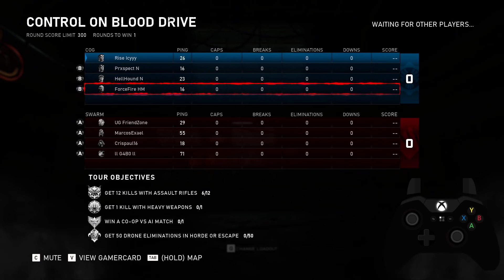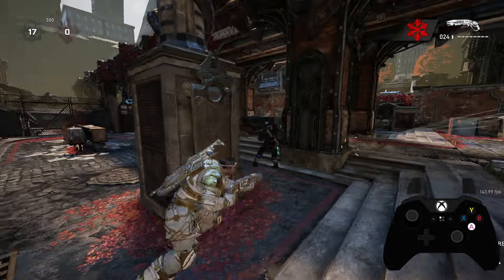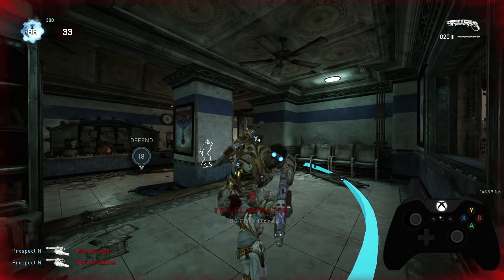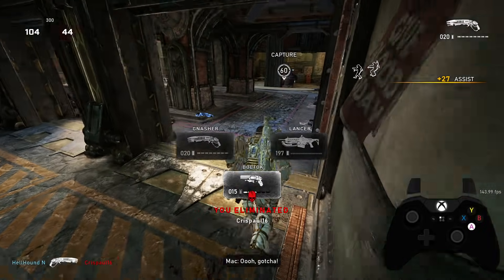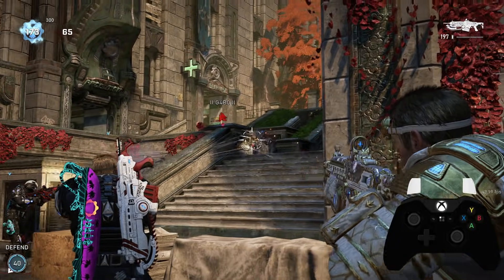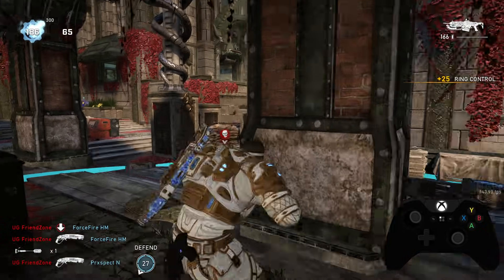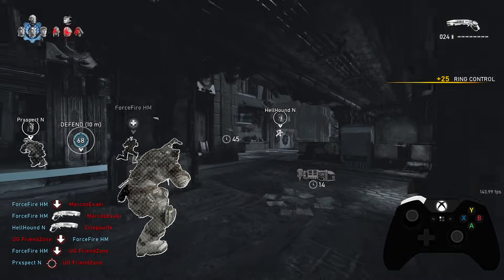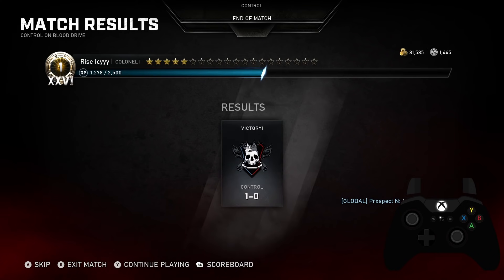GEARS 5 - RANKED CONTROL WITH *HANDCAM*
Gears 5 Sensitivity - 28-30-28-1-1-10 (Xbox Series X)

I play for Rise Nation on the Gears Of War Pro Circuit

My XBL Gamertags:
Rise Icyyy

Follow me to stay up to date with the latest Gears of War 5 Entertainment. Video uploaded by Red Icy Rise iceman Gears of War 5 funny moments, gears montages, gears of war best players. Gears of War 4, Gears 5 best wallbounce, best movement, mlg gears pro